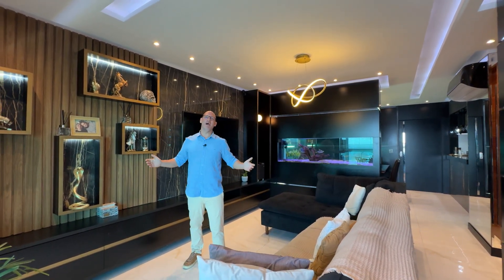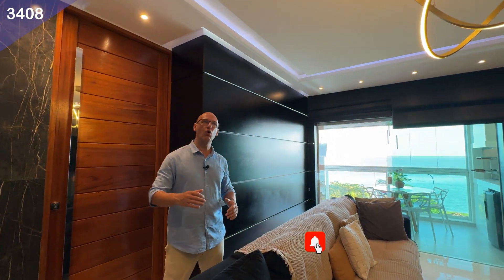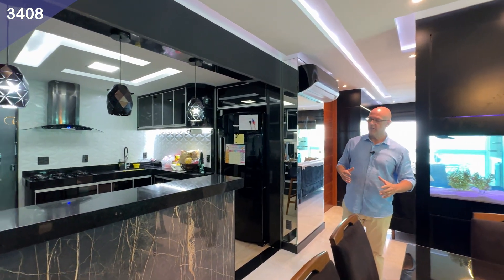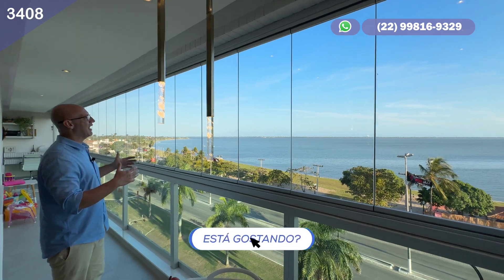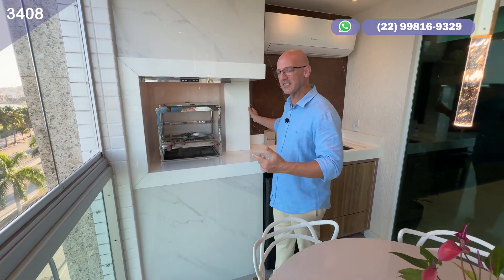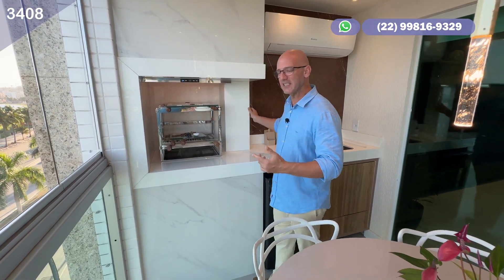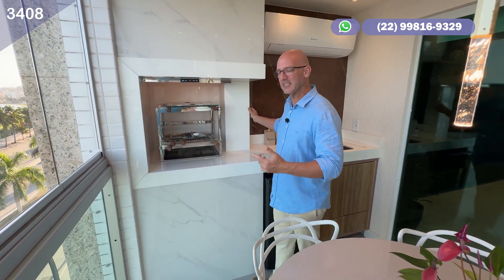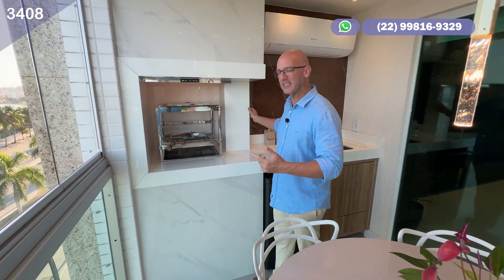💎APARTAMENTO EXCLUSIVO FRENTE À ORLA DE ARARUAMA - DECORADO & MOBILIADO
Luxuoso Apartamento de Alto Padrão no Centro de Araruama, RJ

Descubra o máximo em conforto e elegância neste apartamento de 100 m² localizado no coração de Araruama. Com um design sofisticado e acabamentos de primeira linha, este imóvel é a escolha perfeita para quem busca um estilo de vida refinado.

Características do Imóvel:

- 3 Quartos: Todos com vista para lagoa. Incluindo uma suíte master com hidromassagem e vista deslumbrante para a lagoa.
- Varanda Climatizada: Equipada com sistema de cortina de vidro, perfeita para relaxar e apreciar a vista.
- Churrasqueira.
- Sala Ampla em dois ambientes, jantar e estar.
- Cozinha Americana: Moderna e prática, integrada ao ambiente social.
- Banheiro Social: Com acabamentos de alta qualidade.
- Garagem Coberta

Diferenciais:

- Acabamento Premium: Porcelanato, mármore nanoglass, portas de madeira maciça e móveis planejados que oferecem durabilidade e estilo.
- Mobiliado: O imóvel será vendido completamente mobiliado, pronto para morar.

Localização Privilegiada:

Situado de frente para a orla, este apartamento oferece uma vista panorâmica espetacular, além de estar próximo a todas as comodidades do centro da cidade.

Agende uma visita e conheça de perto este incrível imóvel!
NOS SIGA NO CANAL DO WHATSAPP. FIQUE POR DENTRO DAS NOVIDADES E OPORTUNIDADES!

💰 VALOR DO IMÓVEL: R$ 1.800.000,00 💰

 Onde nos encontrar?

• Rua: Xv de Novembro, 185.
• Bairro: Xv de Novembro
• Cidade: Araruama RJ.